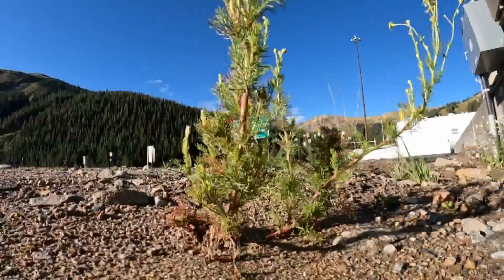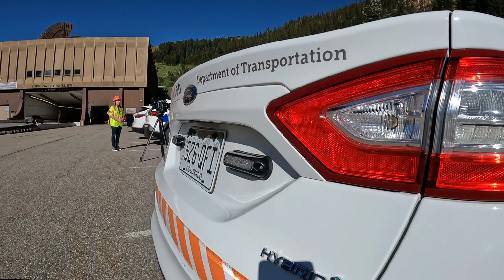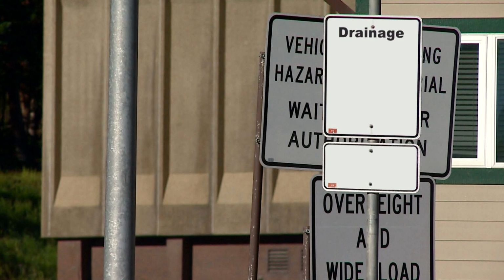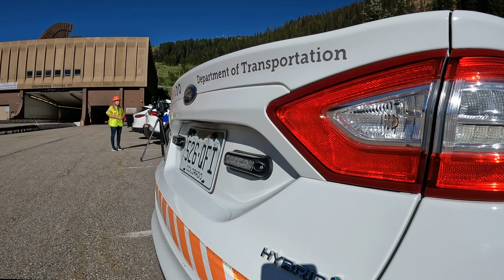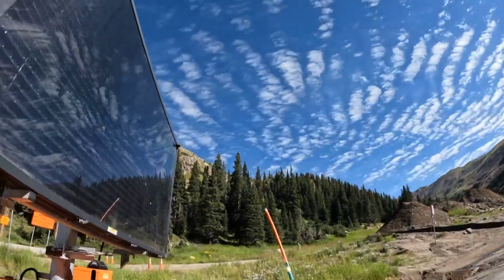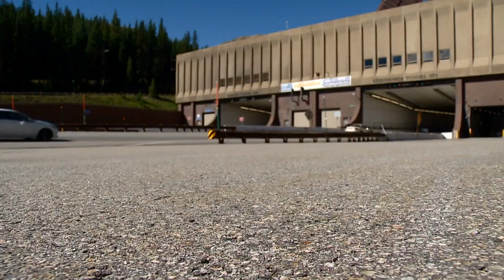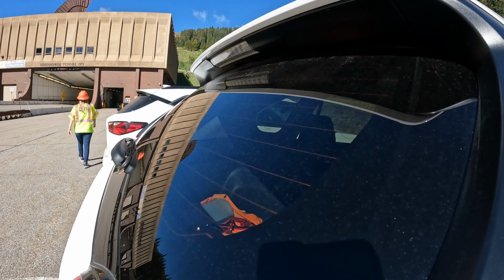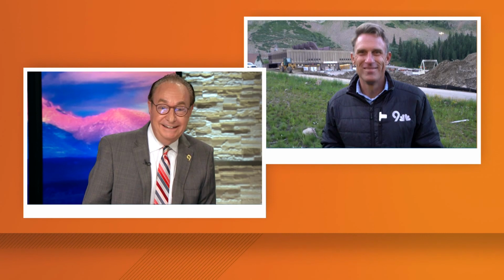Construction projects underway at Eisenhower-Johnson Memorial Tunnels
CDOT is starting several projects at the Eisenhower/Johnson Tunnels that will take several years and impact people driving in and out of the mountains.

9NEWS (KUSA) is located in Denver, Colorado.